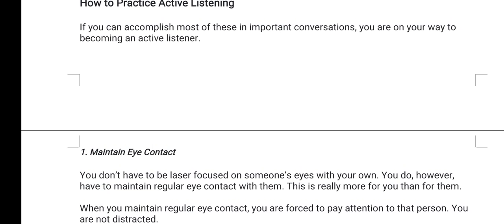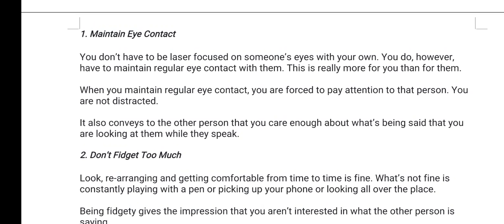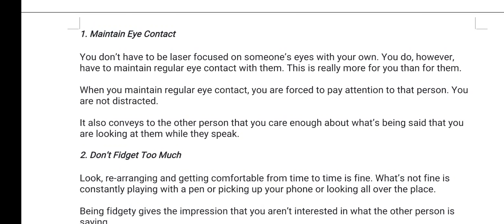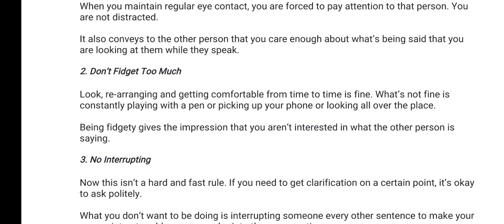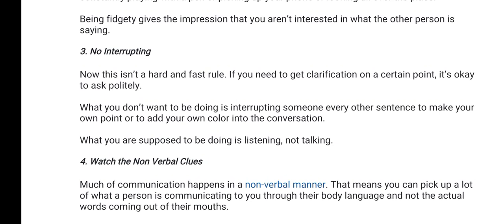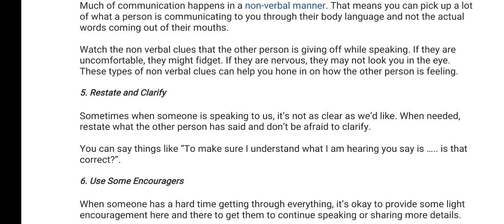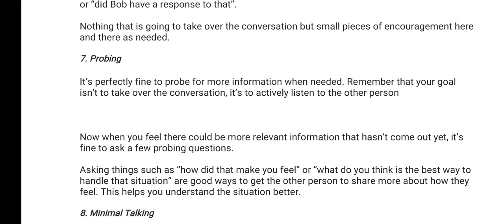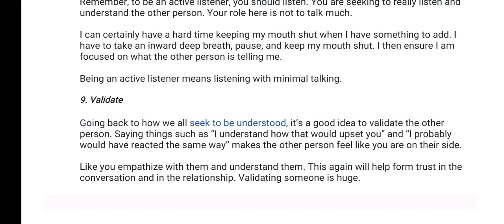LISTENING SKILLS PART 3